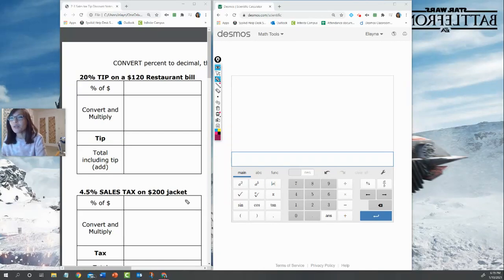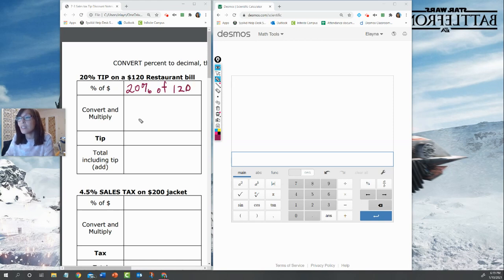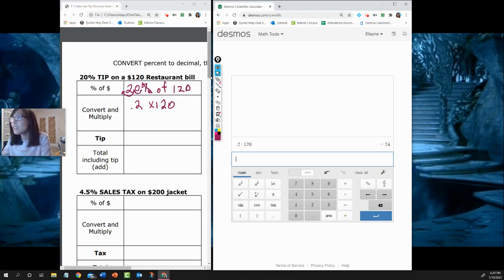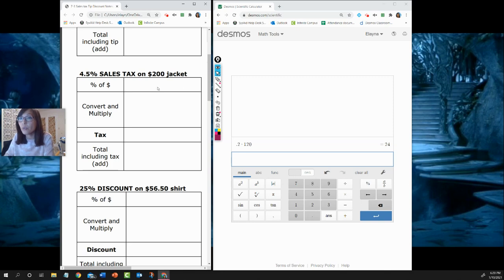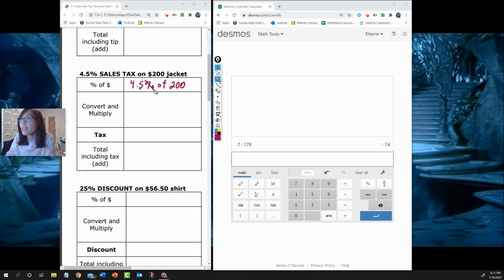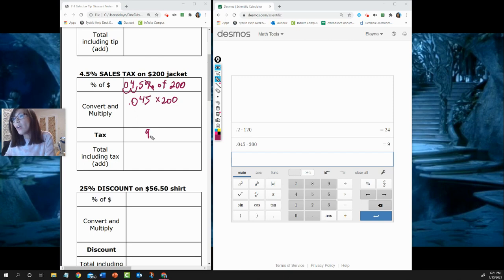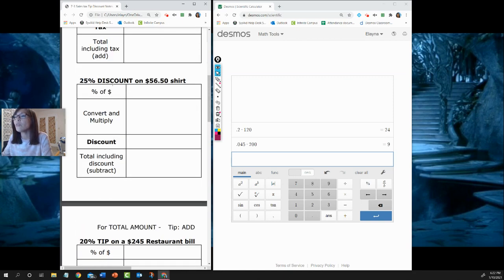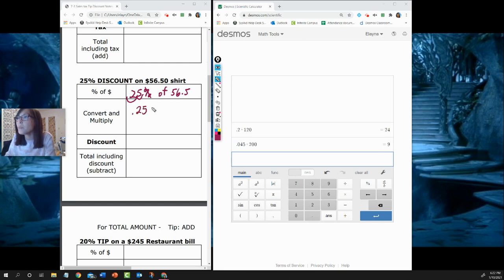Taxes Tips Discounts